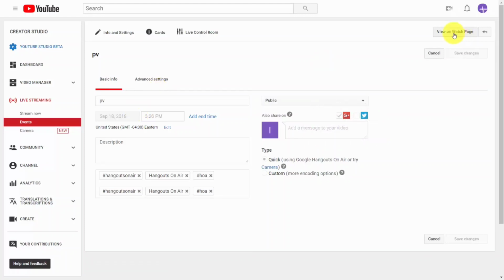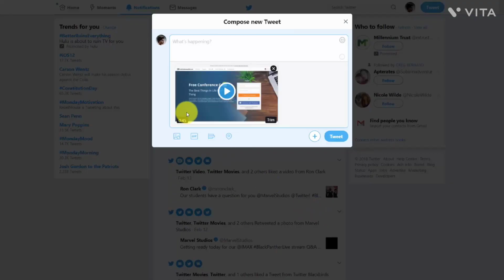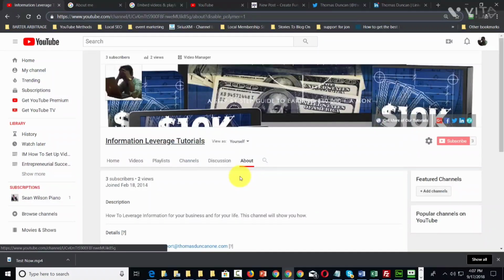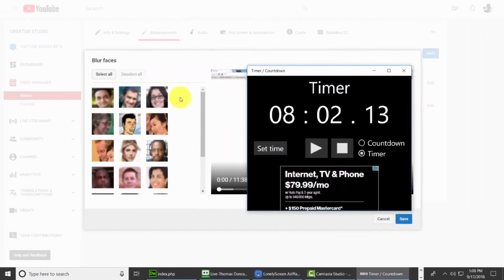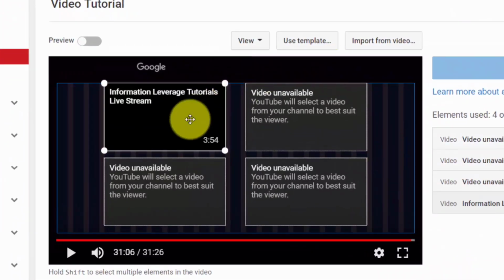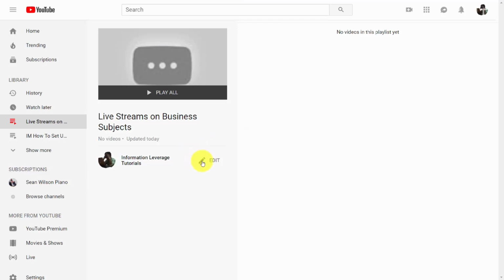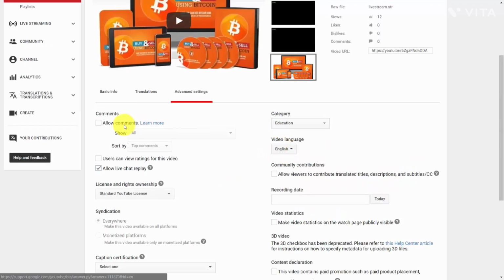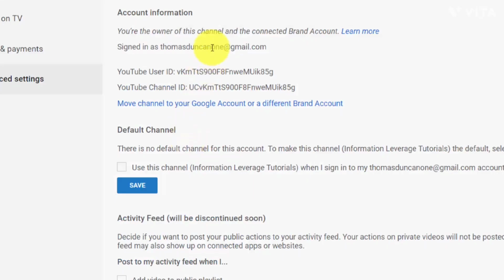Captivate With YouTube Live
Fast CASH generating tips in a very simple way are uncovered in this video course which will be an ultimate life-changing experience for you and you will jump into a new business of your own. After educating through this video course “

Captivate With YouTube Live Advanced Edition” will give you a new career option